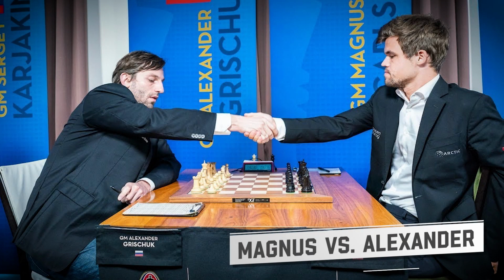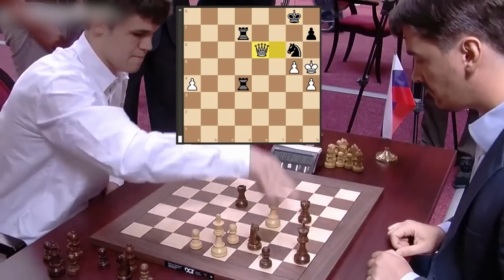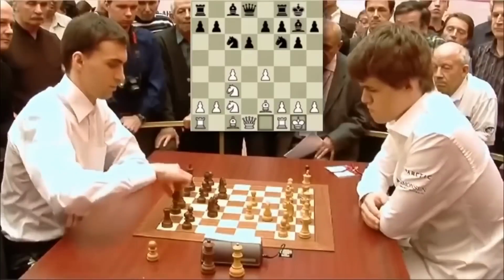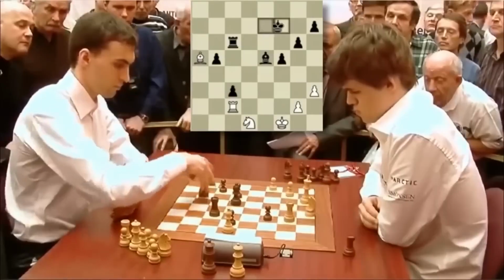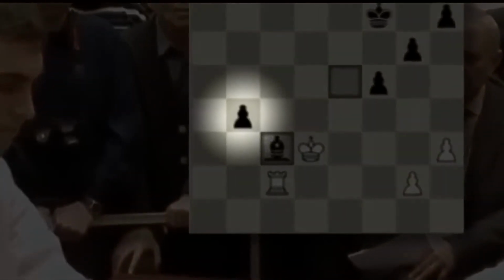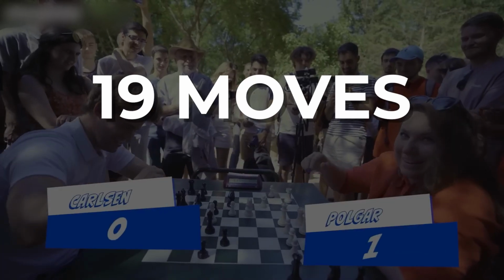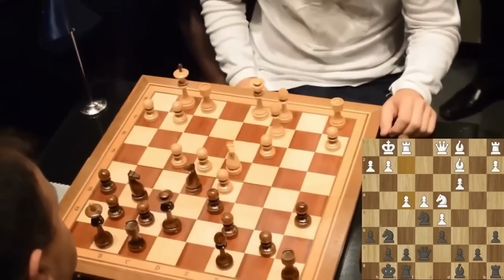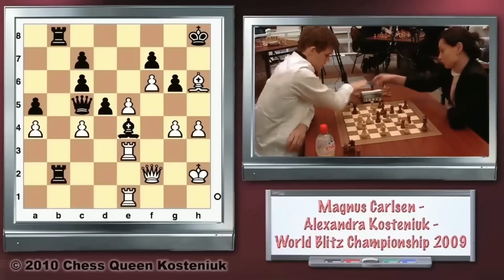TOP 3 Most CRAZY Blunders Of Magnus Carlsen!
Delve into the captivating world of chess as we unveil the "Top 3 Most Shocking Blunders of Magnus Carlsen." Even the greatest minds can falter, and this intriguing exploration sheds light on the rare instances when the reigning chess champion, Magnus Carlsen, encountered unexpected setbacks on the board. Discover the fascinating stories behind these surprising mistakes, and gain insights into the strategic intricacies of the game that even a prodigious talent like Carlsen couldn't entirely foresee. From exhilarating victories to unexpected defeats, this retrospective offers a unique perspective on the human side of chess brilliance, reminding us that even grandmasters are not immune to the complexities and surprises the game has to offer.